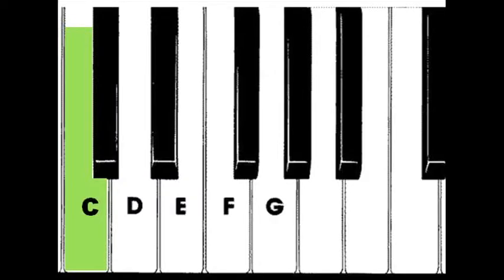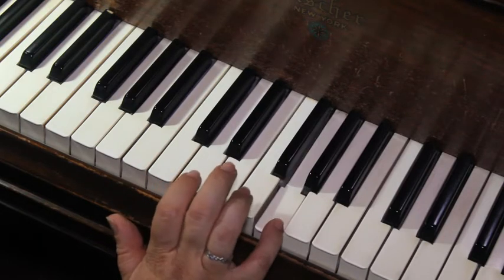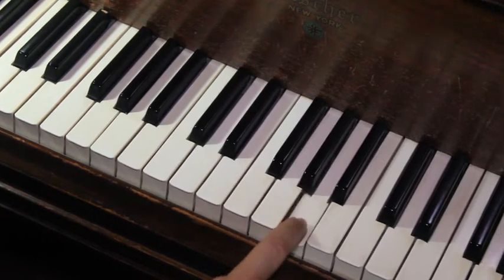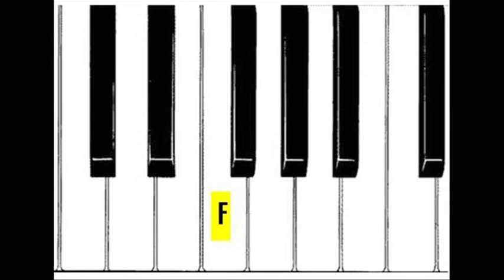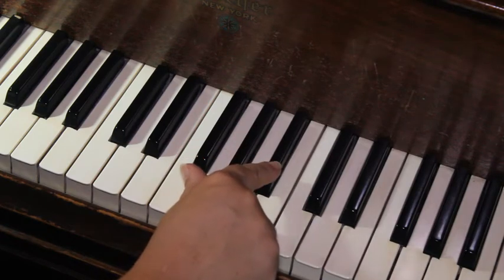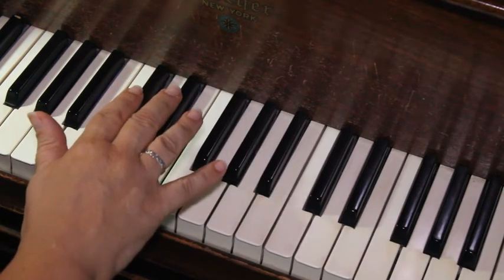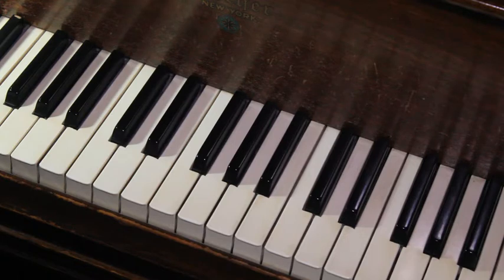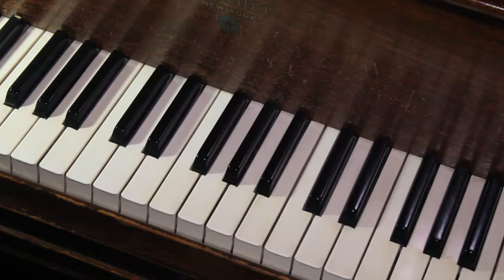Learning the Piano Keyboard- Part 4-Sharps and Flats